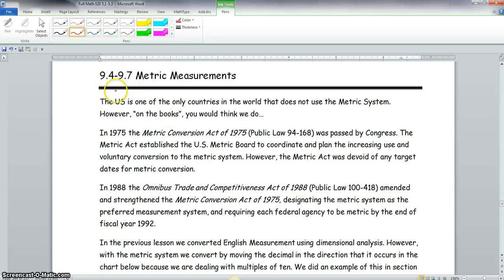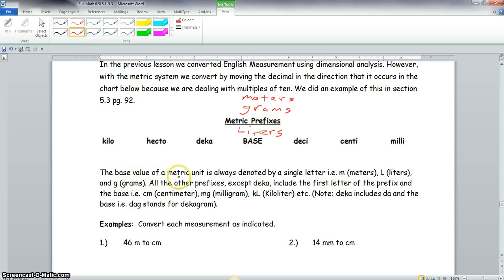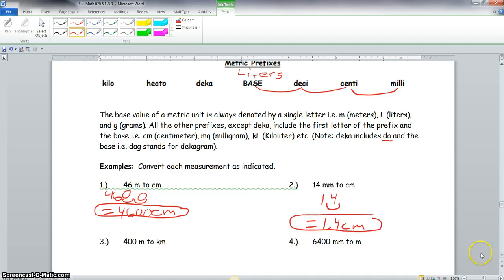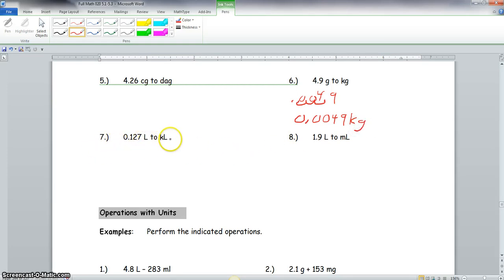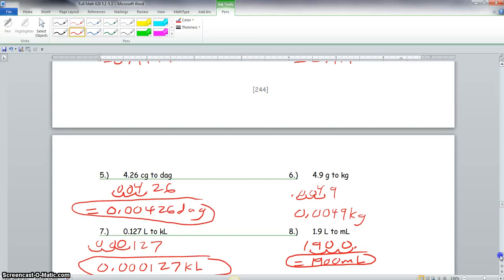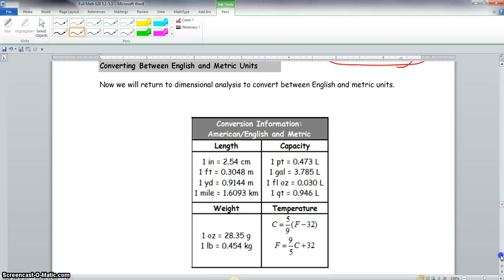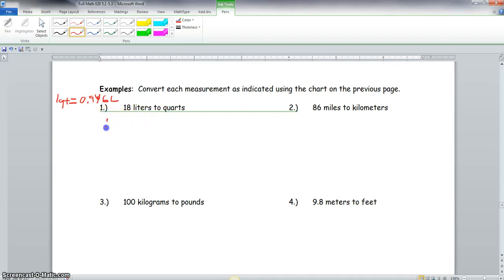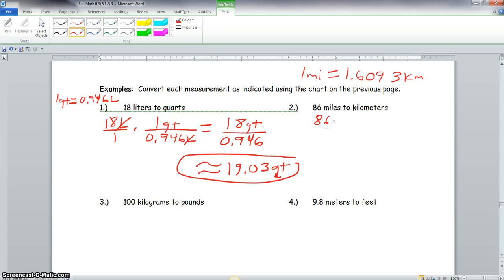MAT 020 Section 9 4 9 7 Video 3